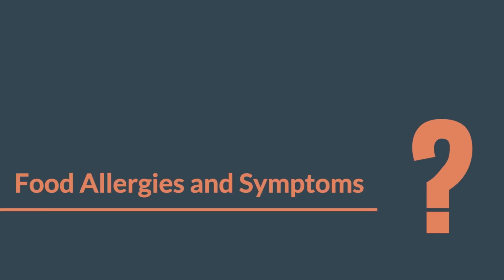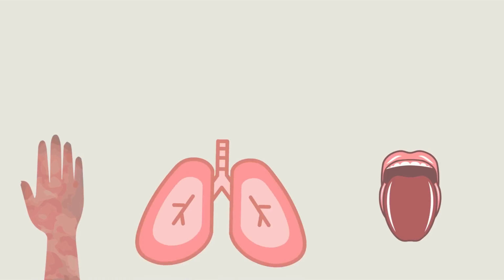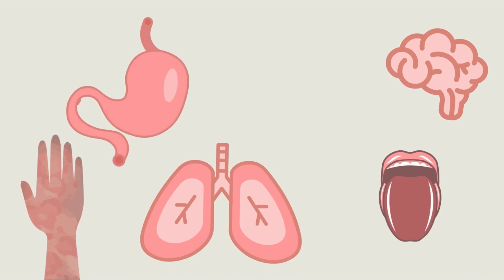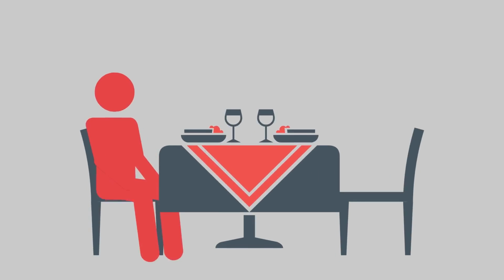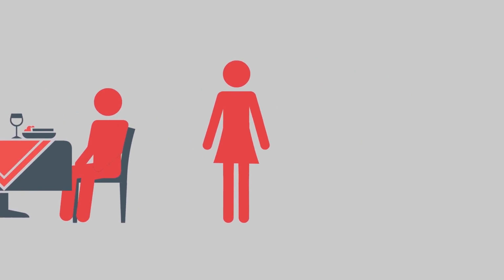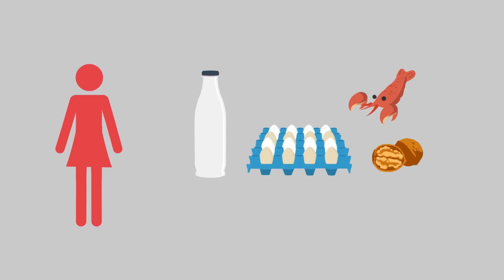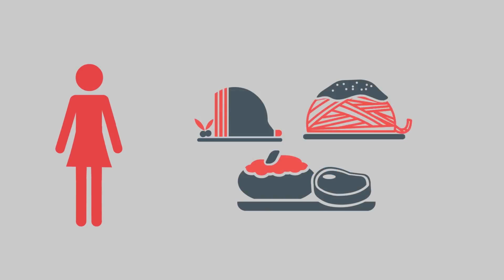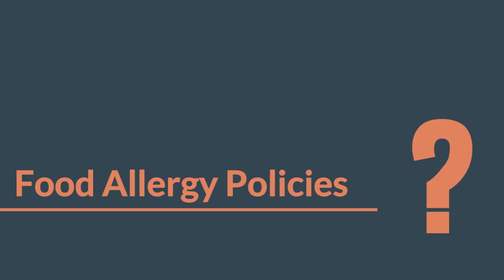Why Your Staff Should be Trained in Common Food Allergies Learn 2 Serve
Here are reasons why food allergen training is important for your staff. Food Safety training on common food allergies and more.

Why Your Staff Should be Trained in Common Food Allergies

Did you know that 15 million Americans have food allergies? It can get tricky when people with food allergies are dining out. The best way to accommodate food allergies and prevent reactions is comprehensive food safety training.

Food Allergies and Symptoms
Milk, eggs, nuts, and seafood are the most common food allergies.  Food allergy symptoms include:

• Hives
• Tingling mouth
• Swelling lips or face
• Respiratory trouble
• Nausea
• Abdominal pain
• Anaphylaxis